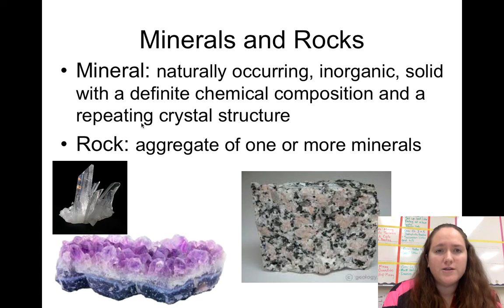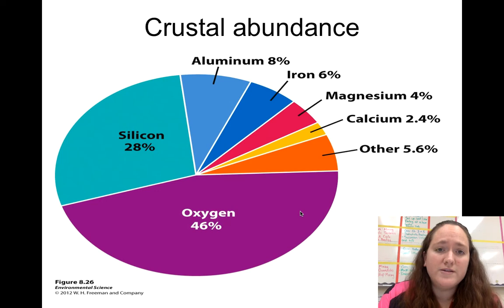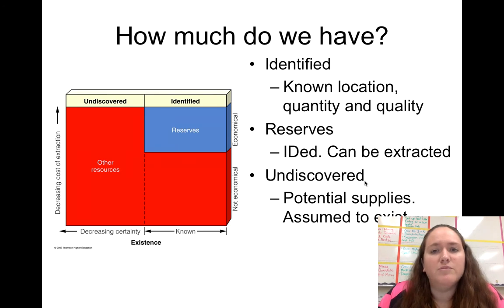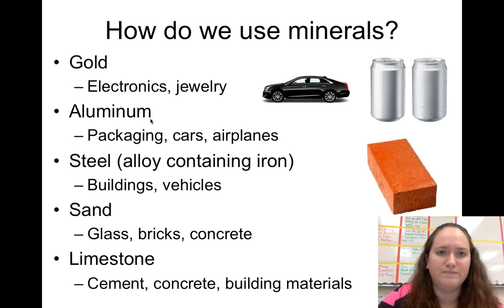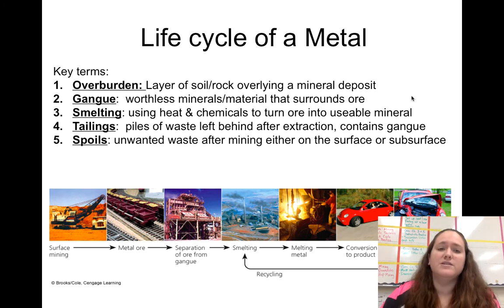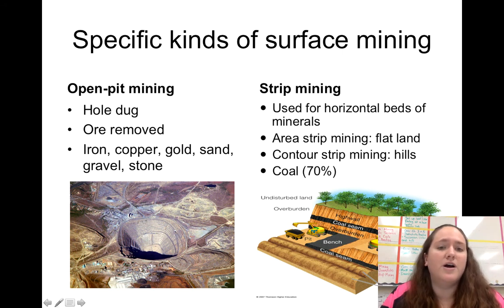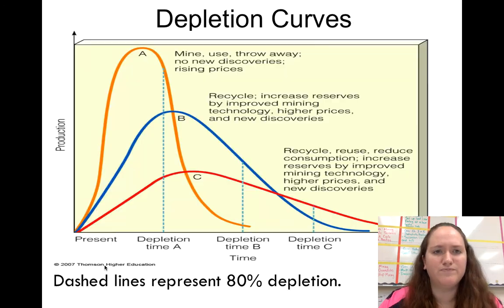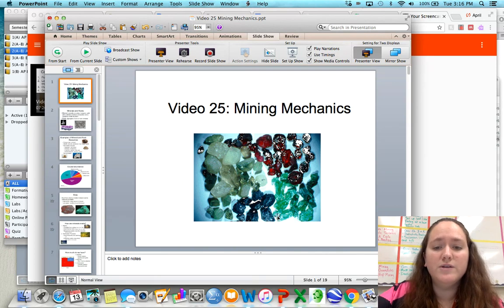Video 25 Mining Mechanics 1